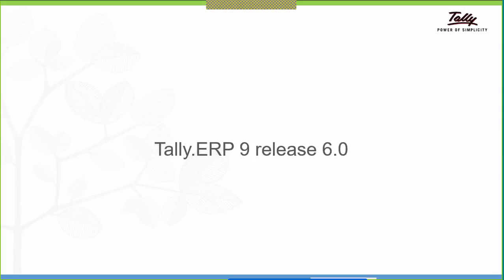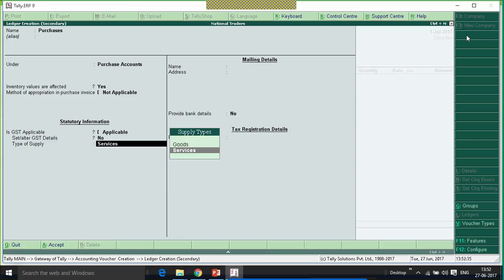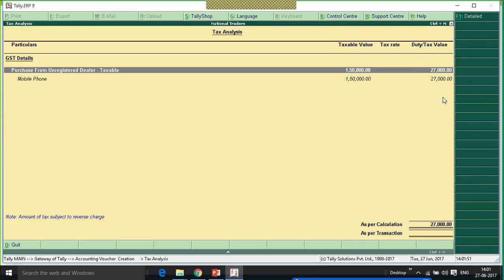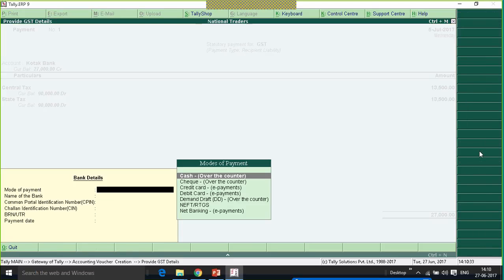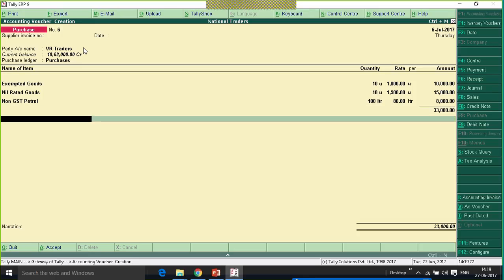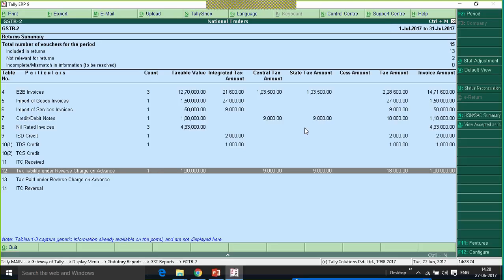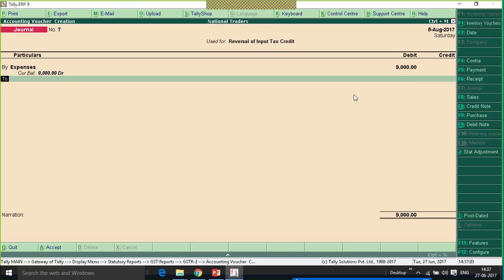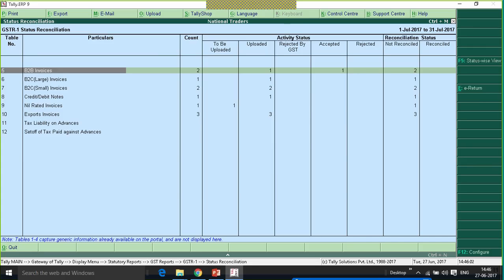Tally ERP 9 Release 6 GSTR 2 Webinar Recording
This video covers basic GST law on inwards goods & services with GST transactions like Local/Interstate Purchase, Import of Goods & services, Purchase from un-registered dealer, Advance Payment, Availing Input Tax Credit, Other statutory adjustments and which will have followed by status reconciliation & e-filing of GSTR 1 & GSTR 2